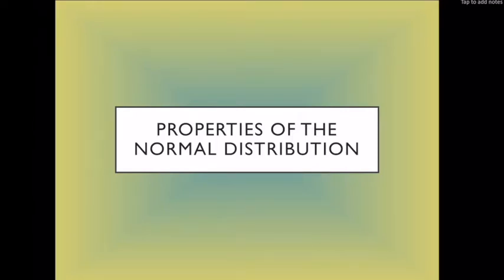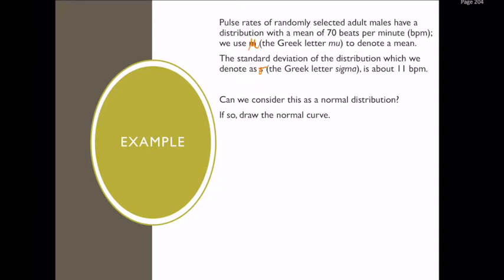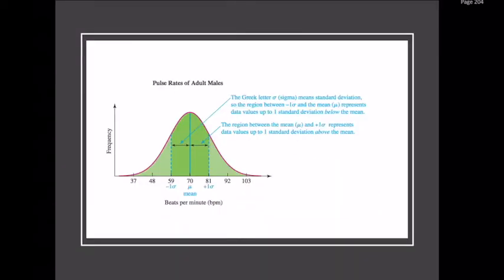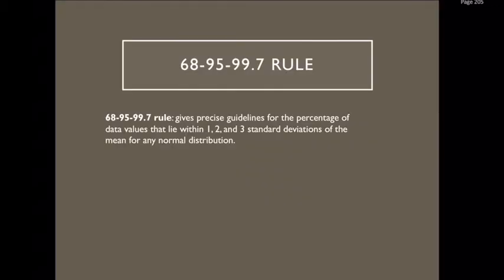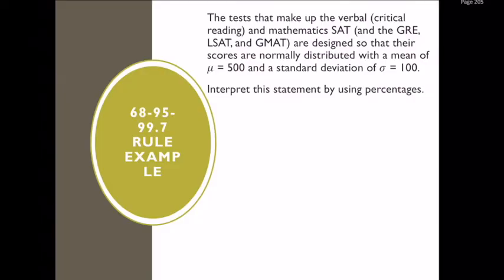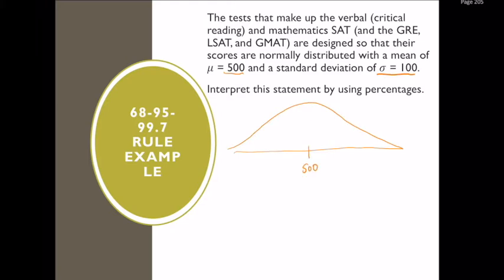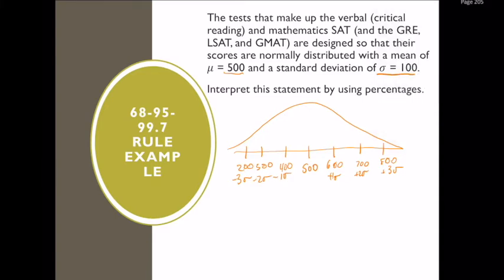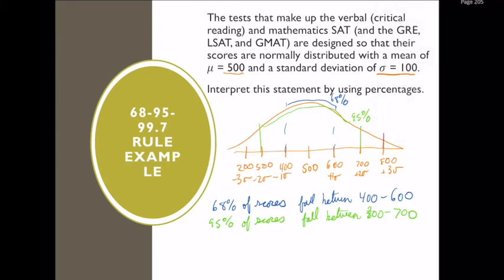Finite Math Section 7.6 Part 2, Normal Curve